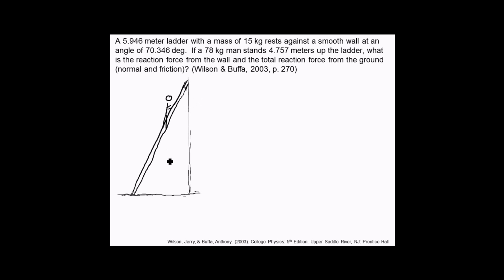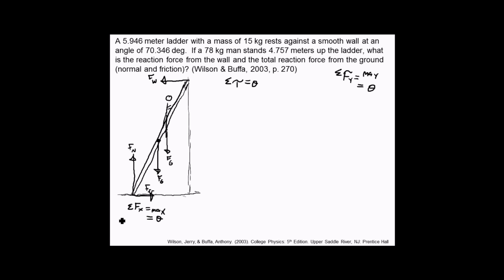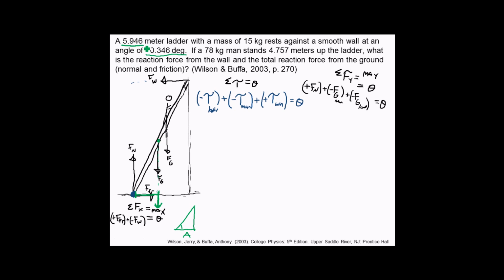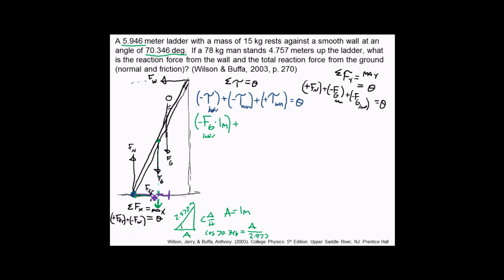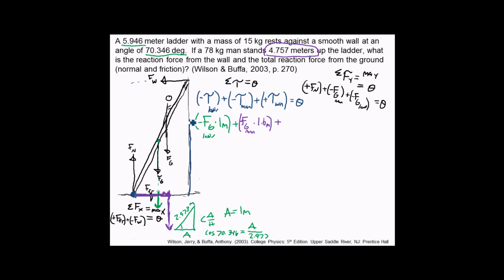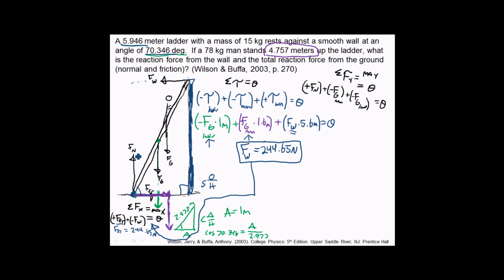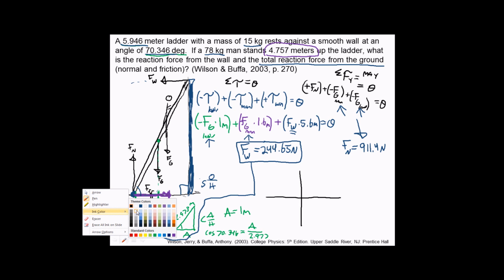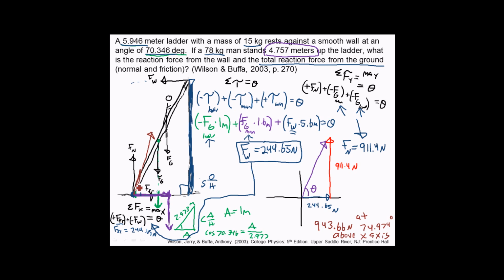Ladder Problem Solution Worked Out